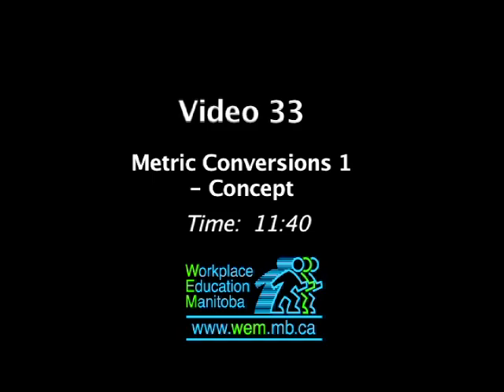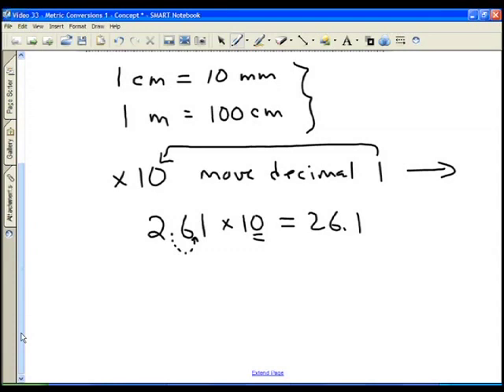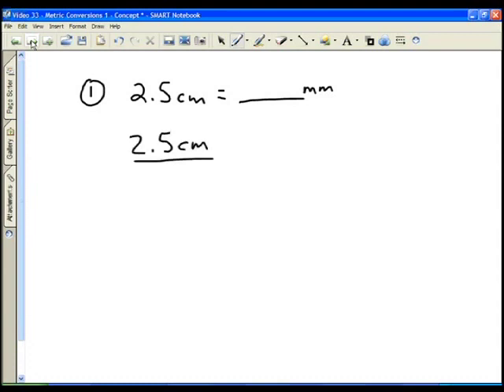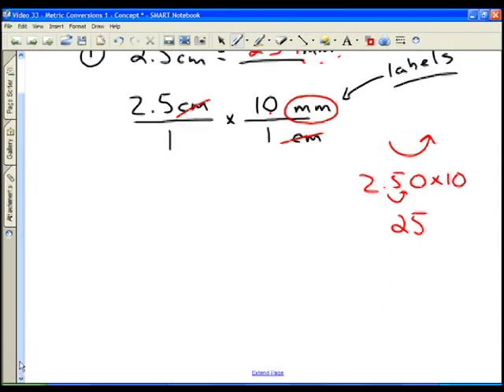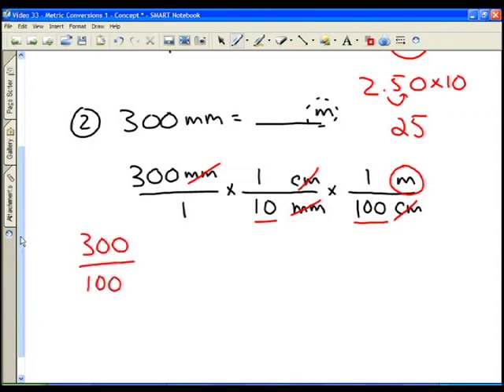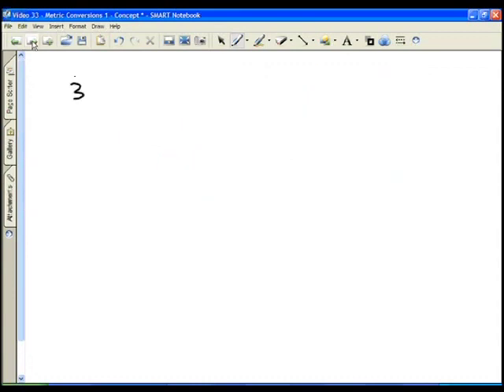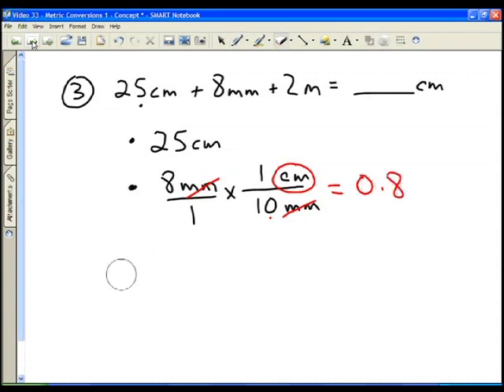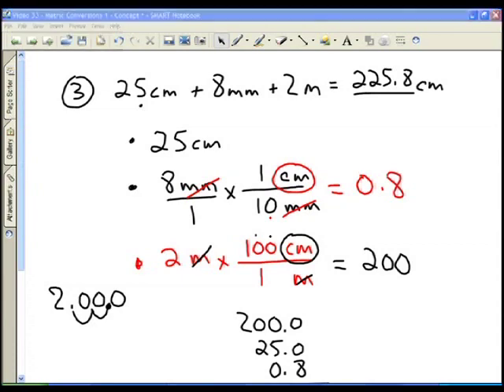Video 33 - Metric Conversions 1 - Concept.mov